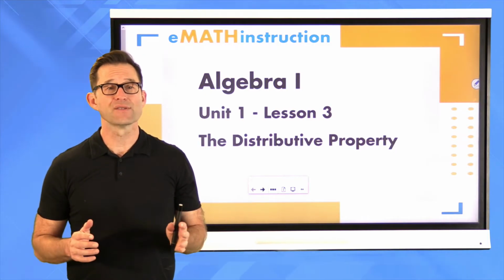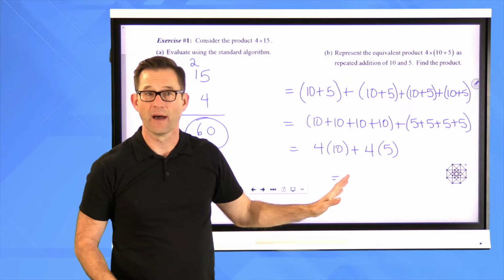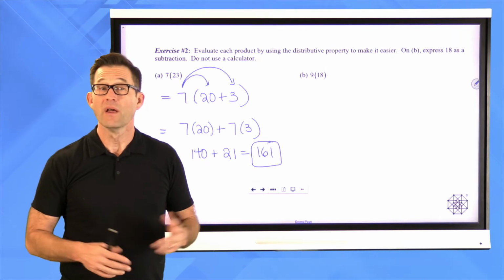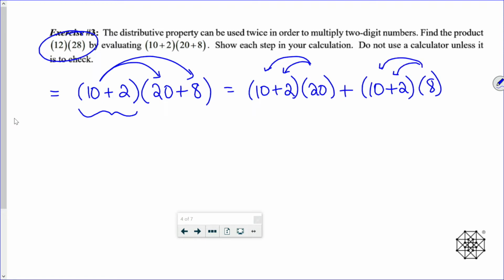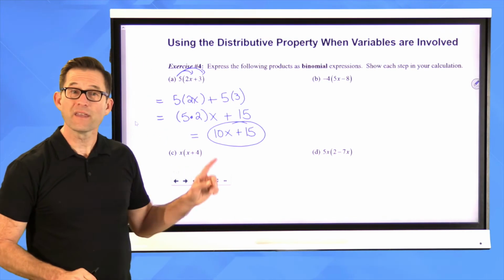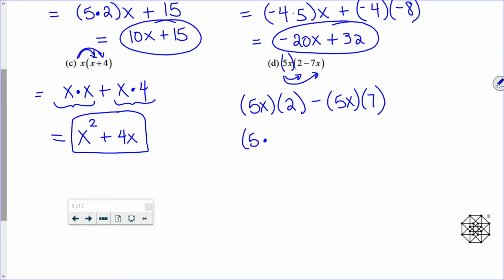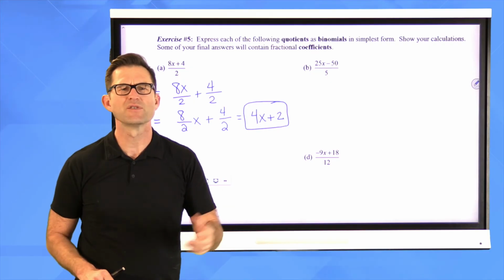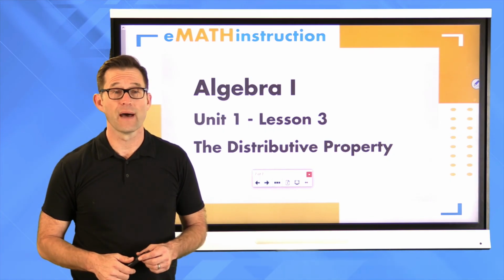N-Gen Math Algebra I.Unit 1.Lesson 3.The Distributive Property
In this lesson, students learn how to use the distributive property to rewrite expressions involving products and quotients.